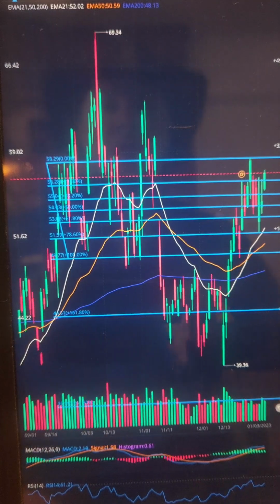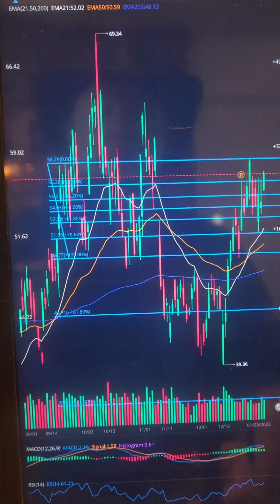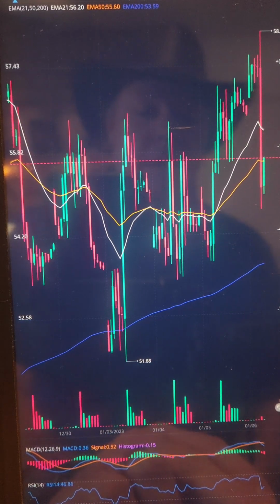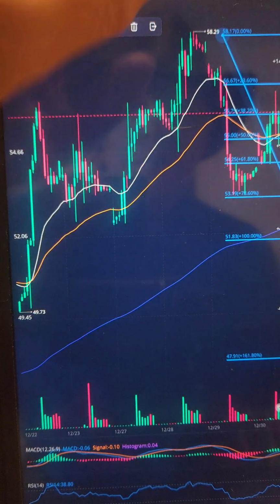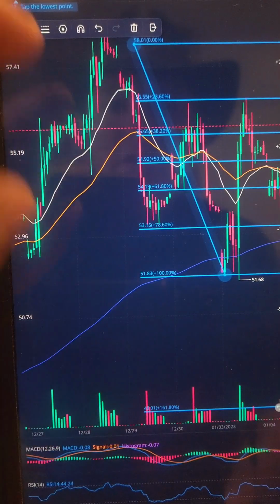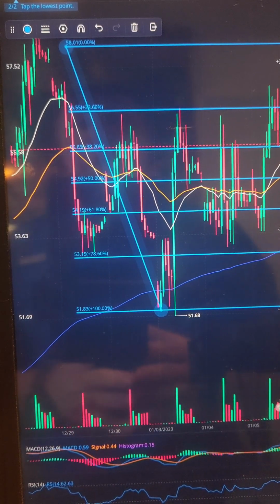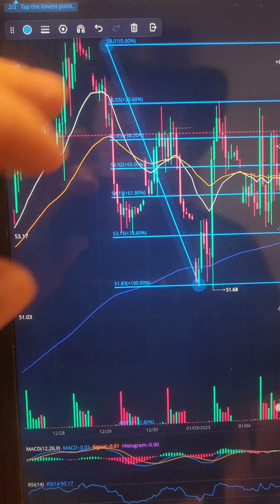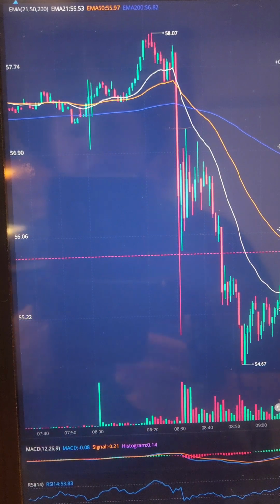How to find support & resistance levels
Here is the link to the new crypto and stock portfolios